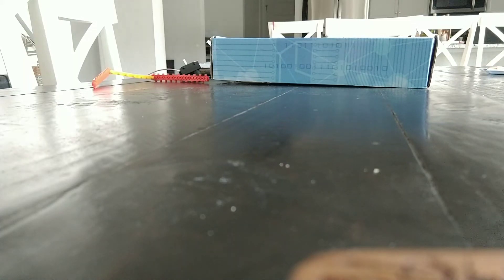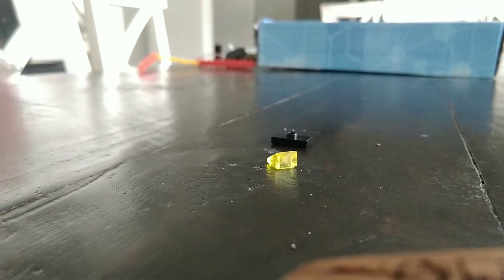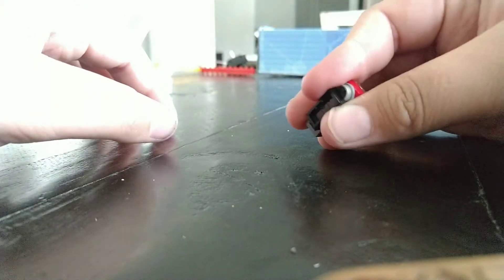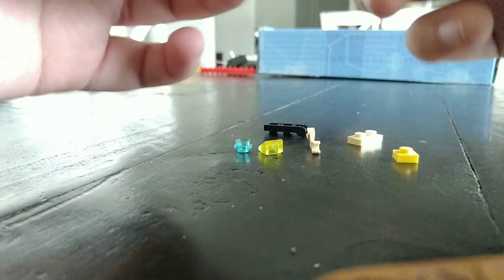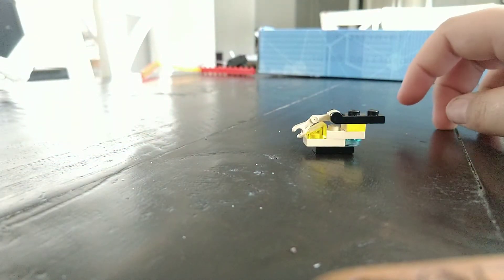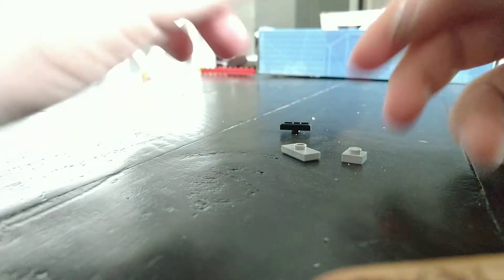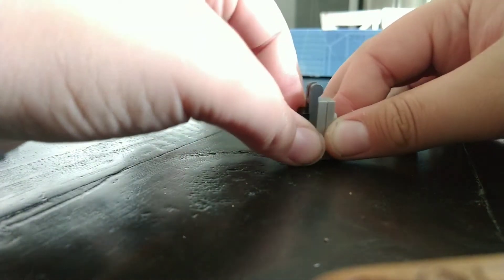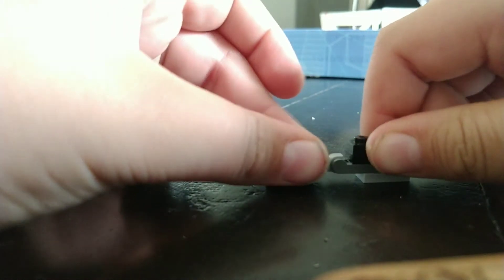How to build a nano Lego transformers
Again sorry for the background noise 😂